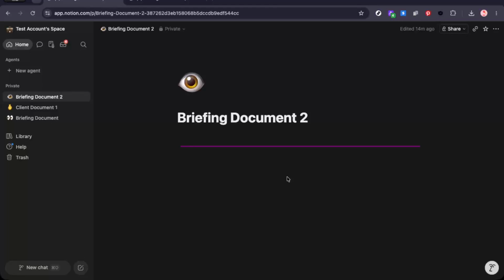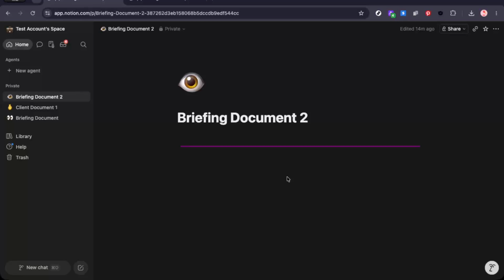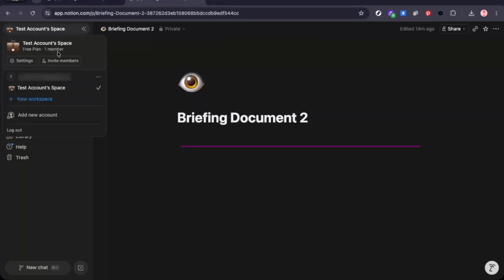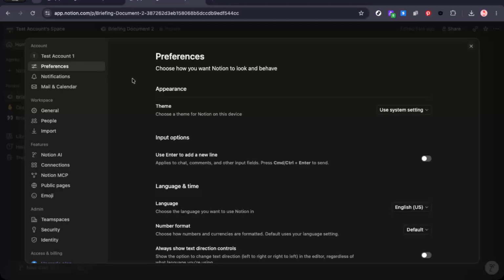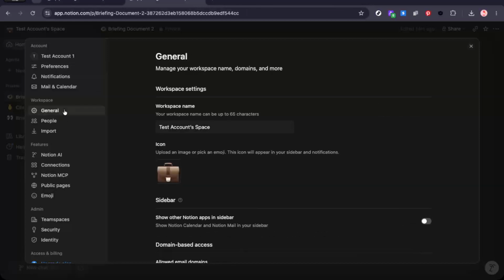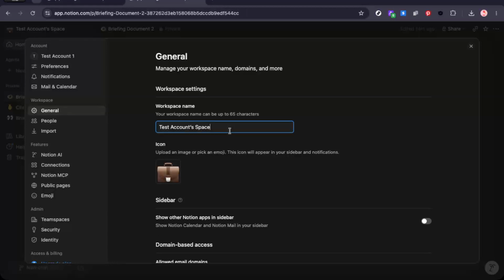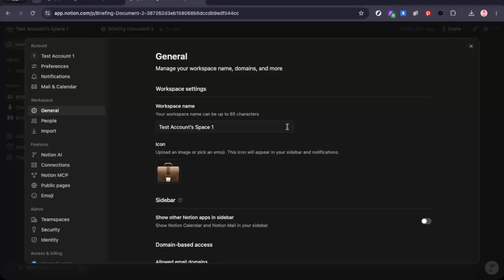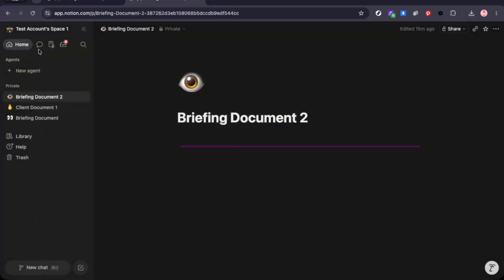How to Change Workspace Name on Notion (2026) | Step-by-Step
In this video, you'll learn exactly how to change workspace name on Notion in just a few clicks. Whether you've rebranded, started a new project, or just want a cleaner setup, renaming your Notion workspace is straightforward once you know where to look. This tutorial walks you through the current updated method inside Notion's settings, so you won't run into outdated menus or missing options. We'll cover how to access your workspace settings, locate the name field, and save your changes instantly. This works for both personal and team workspaces. If you've been stuck or confused about where this setting lives, this guide will clear it up fast. Watch the full walkthrough and get it done today.